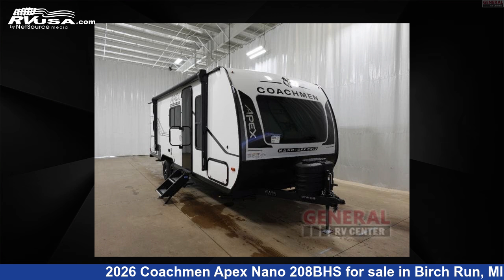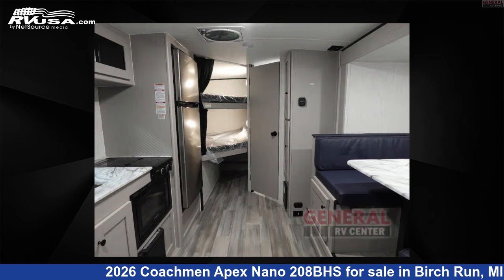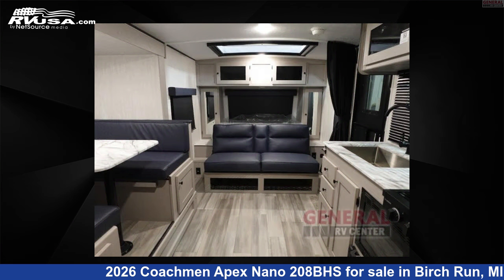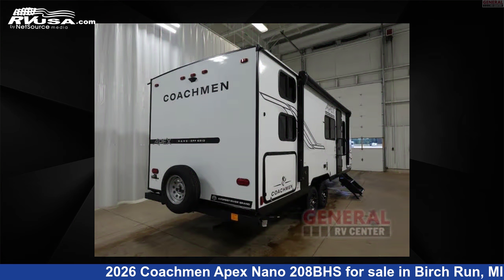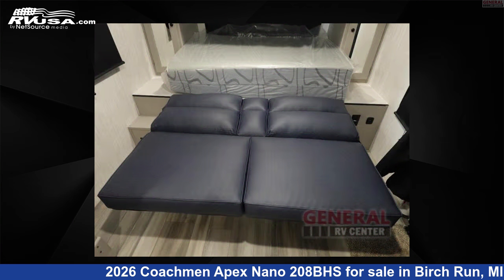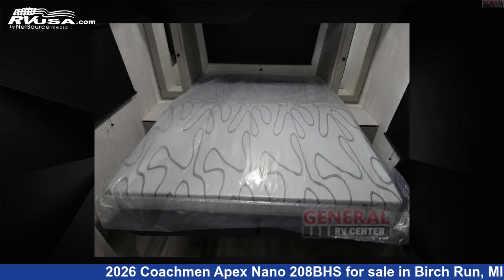Wonderful 2026 Coachmen Apex Nano Travel Trailer RV For Sale in Birch Run, MI | RVUSA.com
This 2026 Coachmen Apex Nano 208BHS is a Travel Trailer RV. It is located in Birch Run, MI 48415 and is offered for sale by General RV Center. This New Coachmen Is 25' 0" in length and features sleeps 7, Slideout, and 52 gal fresh water capacity. The floorplan layout of this Travel Trailer features Bunkhouse, Front Bedroom, Murphy Bed, Outdoor Kitchen.